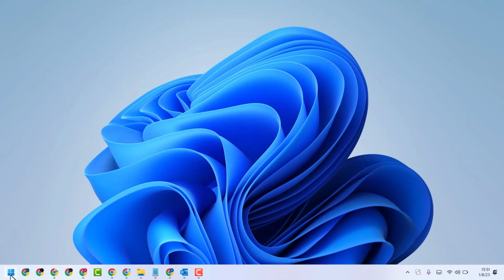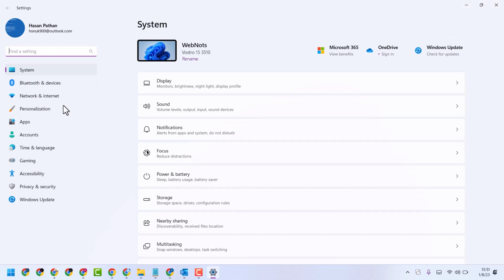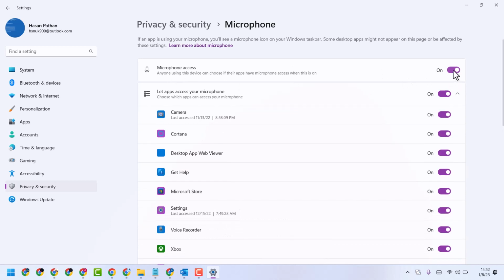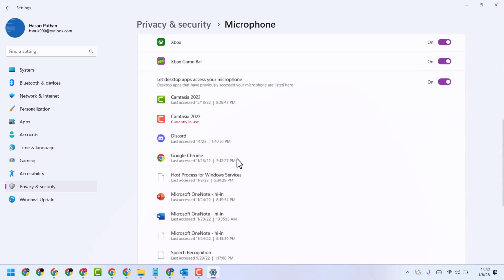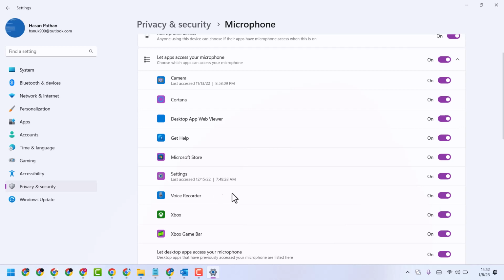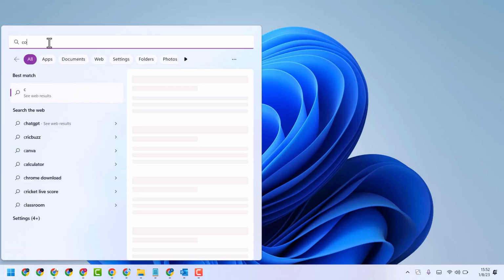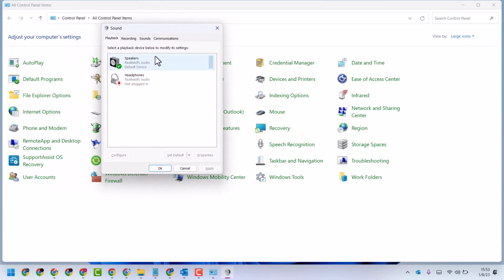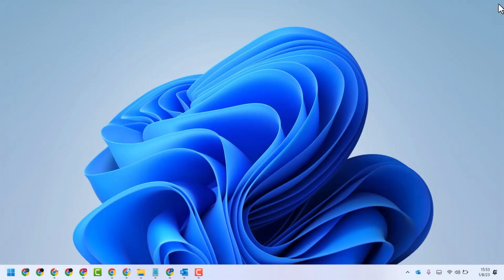Fix Microphone Not Working on Windows 11 2023